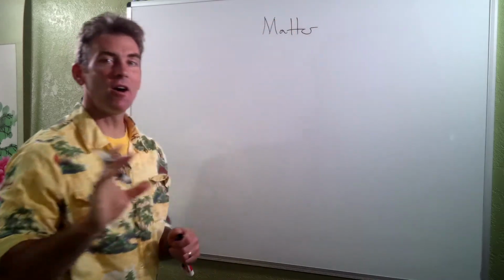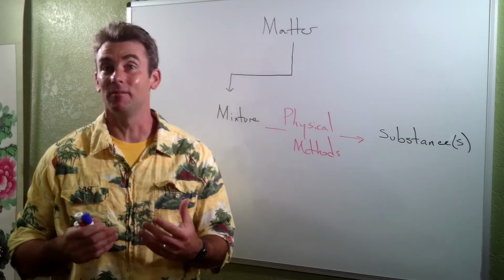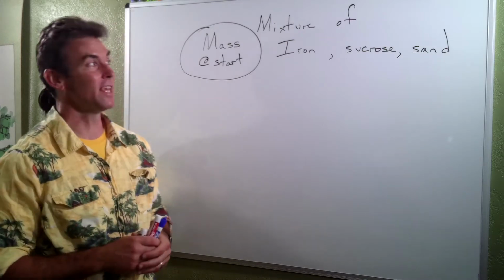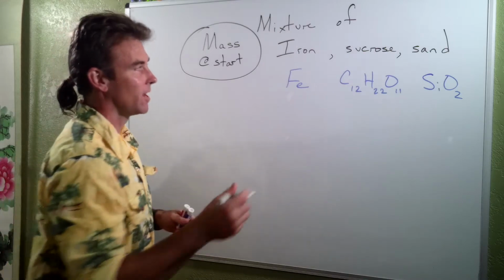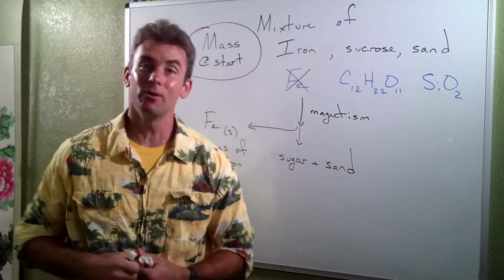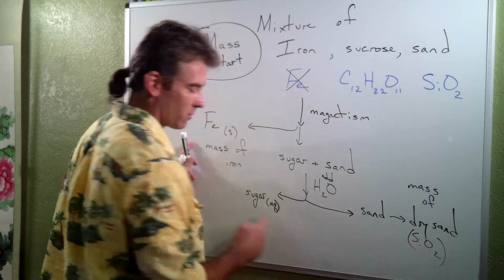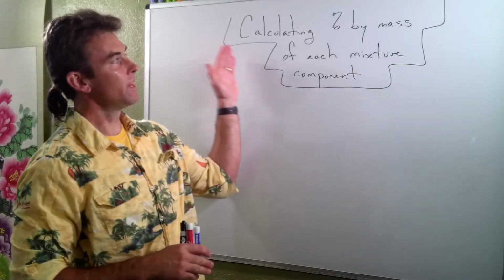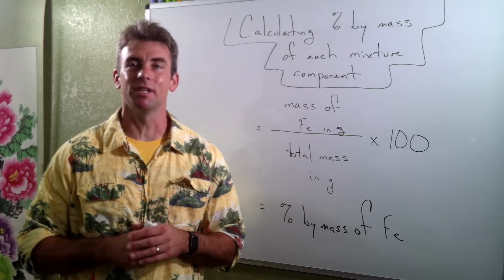Separation of Matter Lab Intro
Some explanation of lab theory and calculations!